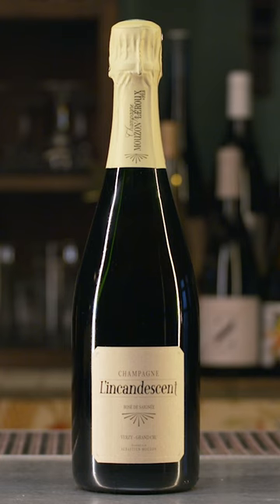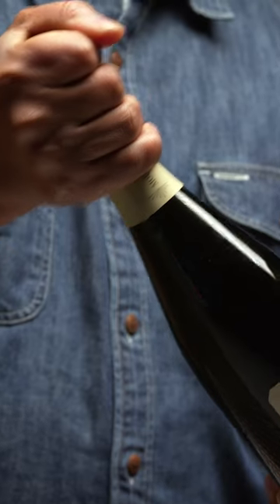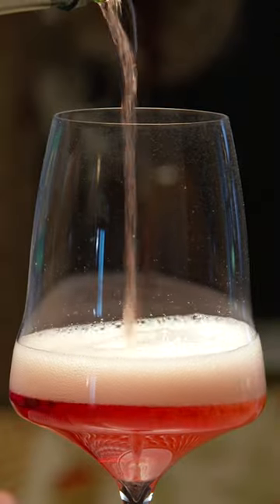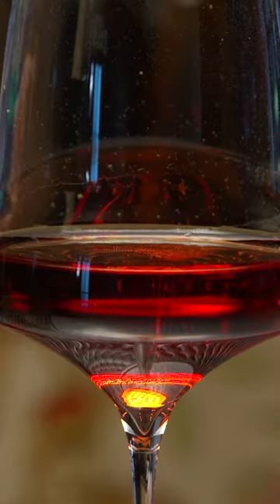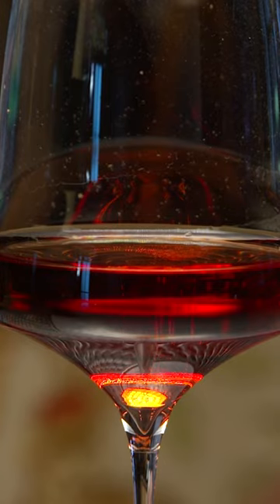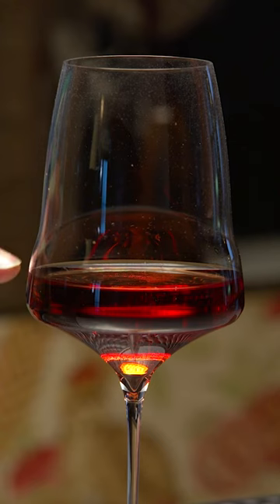What You're Really Paying For With Expensive Champagne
Sommelier André Hueston Mack points out the big difference small bubbles can make in more expensive champagnes and sparkling wines.